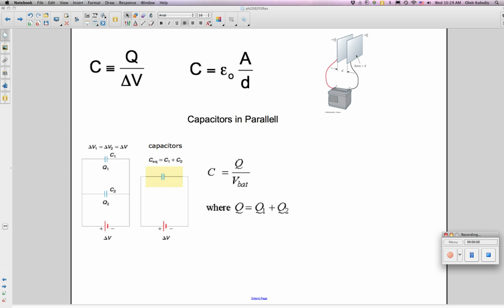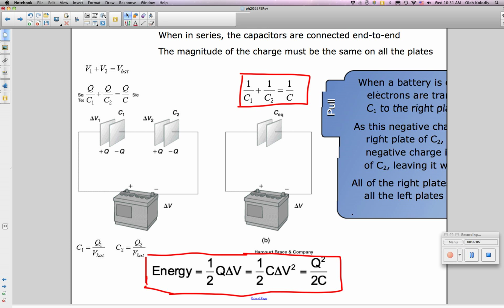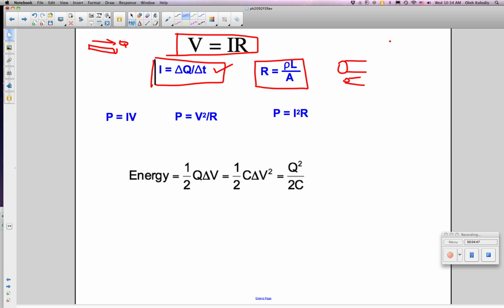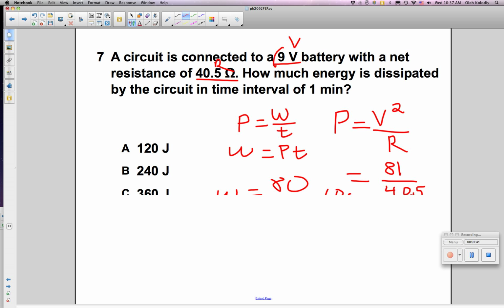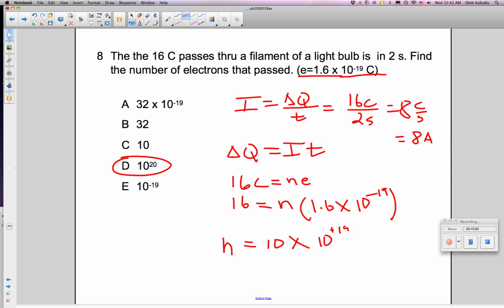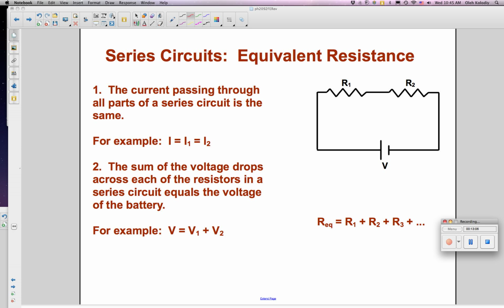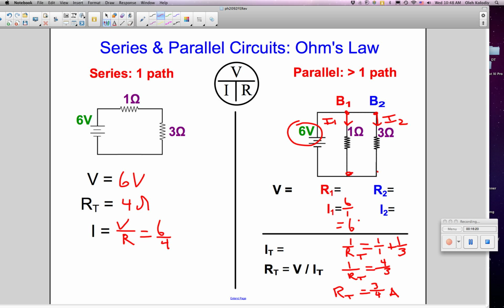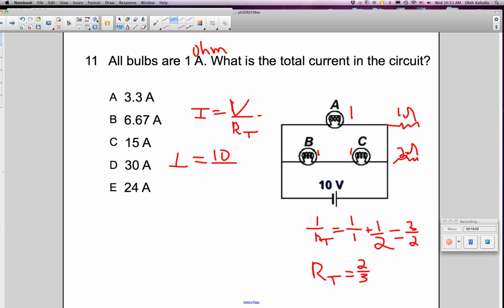Circuits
Chapter 17-18: Capacitance, Ohm's law and Circuits